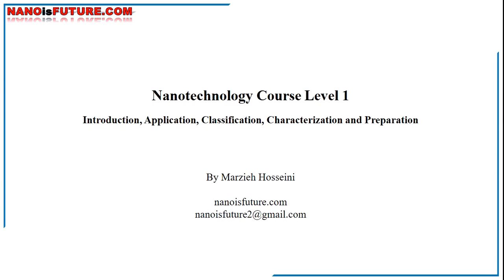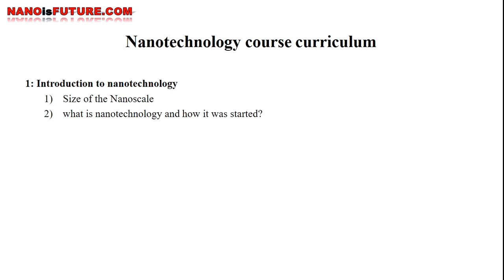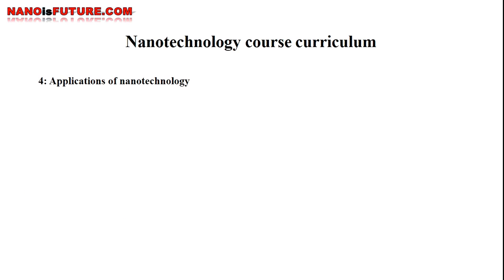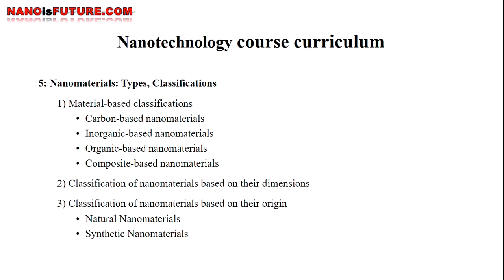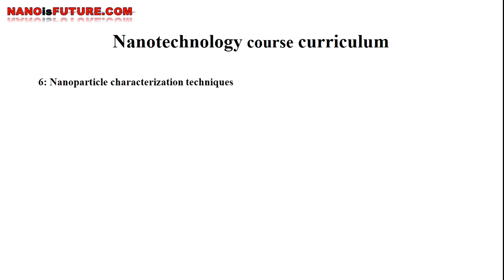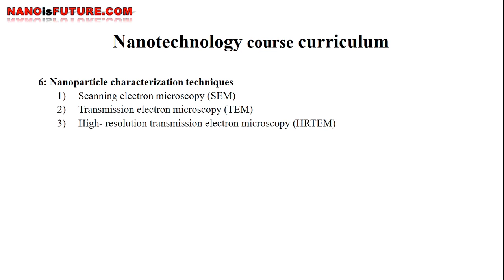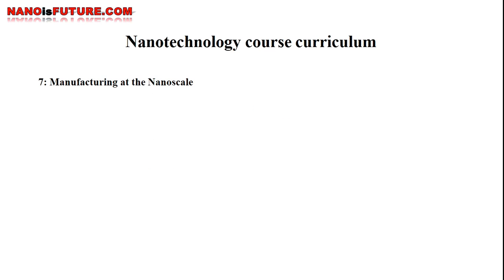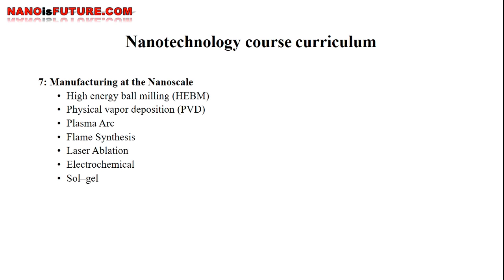Nanotechnology Online course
1: Introduction to nanotechnology
   1) Size of the nanoscale
   2) what is nanotechnology and how it was started?
   3) Fundamental concepts in nanoscience and nanotechnology

2: What's so special about the nanoscale
   1) What is so special about the Nanoscale
   2) Quantum effects
   3) Expanded surface area
   4) Biological processes at the nanoscale

3: Examples of nanotechnologies
   1) Premodern examples of nanotechnologies
   2) Modern Era examples of nanotechnology

4: Applications of nanotechnology
   1) Introduction to applications of nanotechnology
   2) Electronics and IT
   3) Medical and healthcare
   4) Energy
   5) Environmental remediation
   6) Transportation

5: Nanomaterials: Types, Classifications
   1) Material-based classifications
        • Carbon-based nanomaterials
             - Fullerenes
             - Carbon nanotubes (CNTs)
             - Carbon nanofibers (CNFs)
             - Carbon black
             - Graphene
             - Carbon onions
        • Inorganic-based nanomaterials
        • Organic-based nanomaterials
        • Composite-based nanomaterials
   2)Classification of nanomaterials based on their dimensions
   3) Classification of nanomaterials based on their origin
         • Natural nanomaterials
         • Synthetic nanomaterials

6: Nanoparticle characterization techniques
   1) Scanning electron microscopy (SEM)
   2) Transmission electron microscopy (TEM)
   3) High- resolution transmission electron microscopy (HRTEM)
   4) Energy dispersive x-ray spectrometry (EDX)
   5) Atomic force microscopy (AFM)
   6) Ultraviolet-visible spectrometry (UV-vis)
   7) Fourier transform infrared spectroscopy (FTIR)
   8) X-ray diffraction (XRD)
   9) Dynamic light scattering (DLS)
   10) Zeta potential analysis

7: Manufacturing at the Nanoscale
   1) Top-down and bottom-up methods
   2) Physical methods for the synthesis of nanoparticles
   3) High energy ball milling (HEBM)
   4) Physical vapor deposition (PVD)
   5) Plasma Arc
   6) Flame Synthesis
   7) Laser Ablation
   8) Electrochemical
   9) Sol–gel
   10) Precipitation